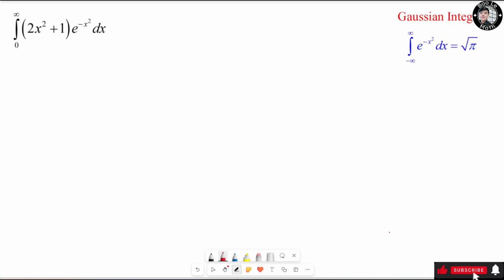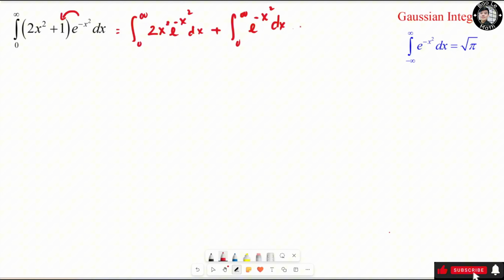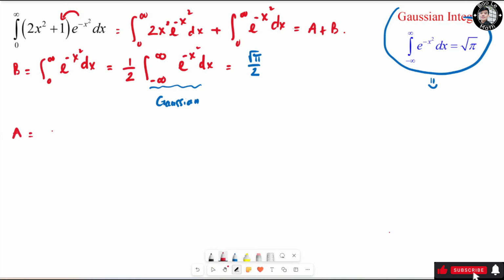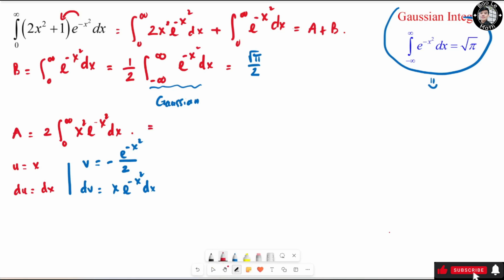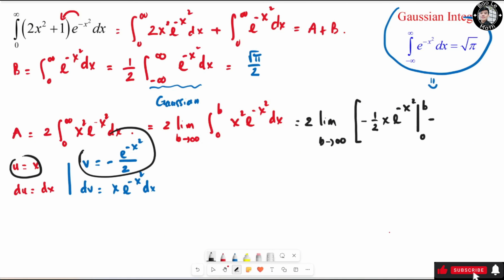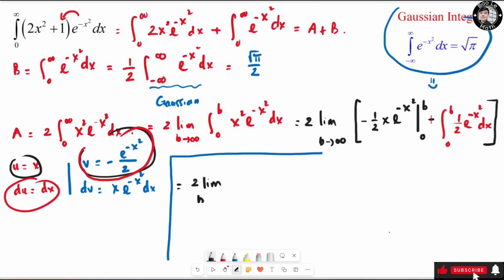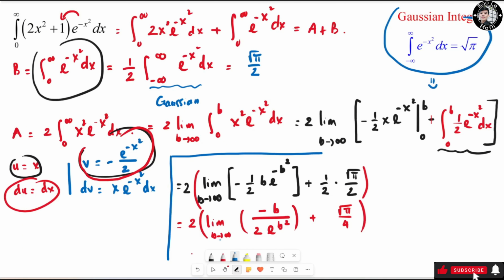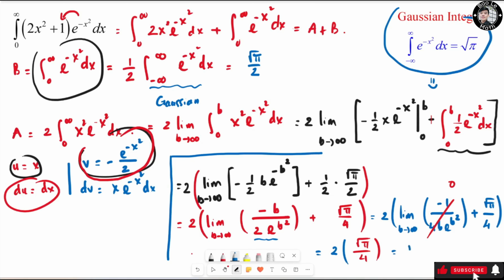MIT Integration Bee 2006 - Round 4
Gaussian Integral: The Most Beautiful Integral in Calculus!

Sharpen your integration skills with Round 4 of the legendary Massachusetts Institute of Technology Integration Bee 2006! In this video, we break down the challenging integrals from one of the most iconic math competitions ever hosted at MIT. Watch fast problem-solving techniques, clever substitutions, symmetry tricks, and elegant calculus strategies used by some of the brightest mathematical minds. Whether you are preparing for AP Calculus BC, college calculus, math contests, or simply enjoy advanced integration problems, this round is packed with powerful insights and creative methods.